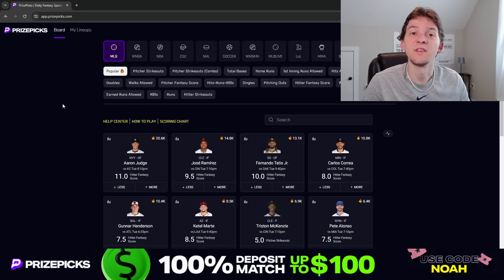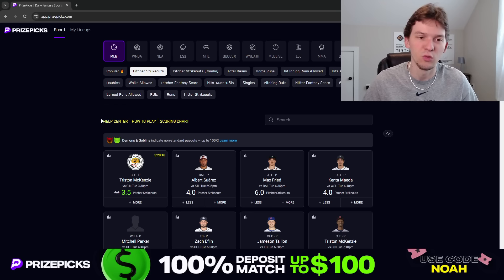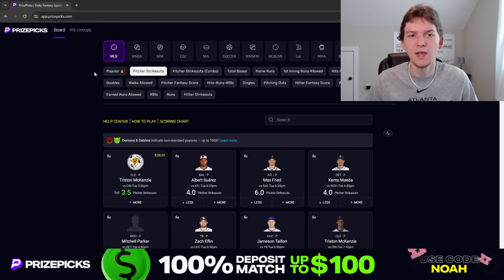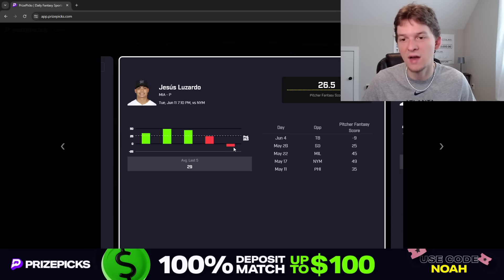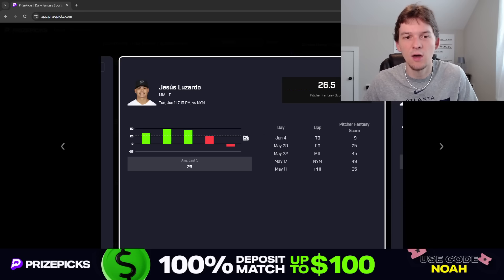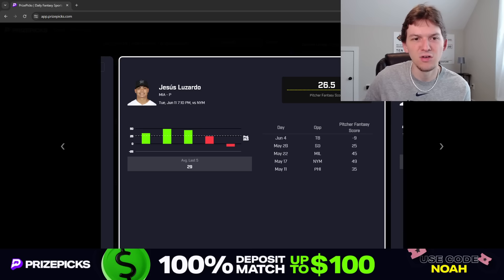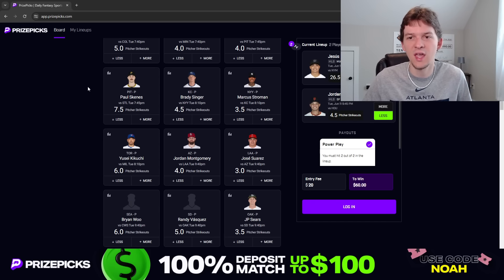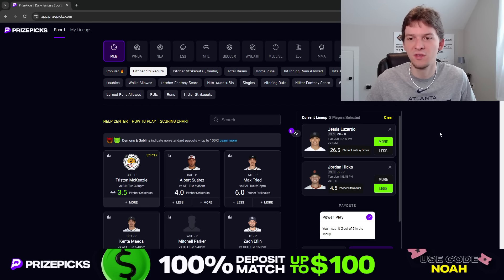PRIZEPICKS MLB PICKS | TUESDAY 6/11/24 | MLB PLAYER PROPS PICKS | MLB PROPS & BETS TODAY